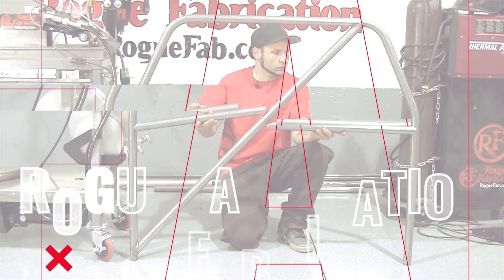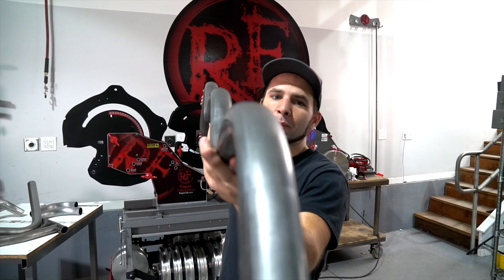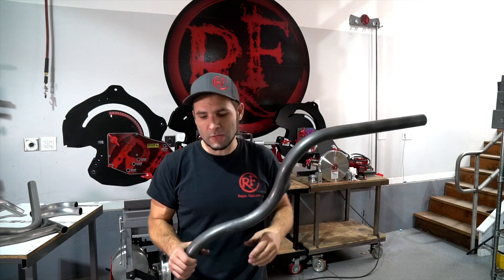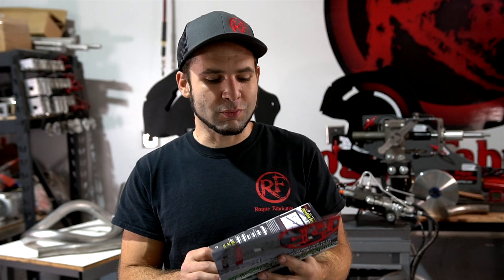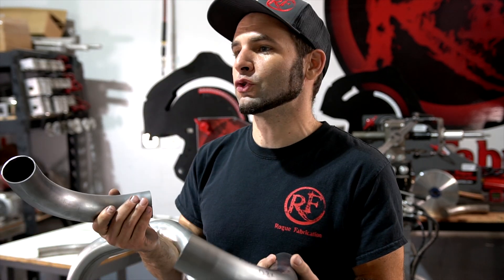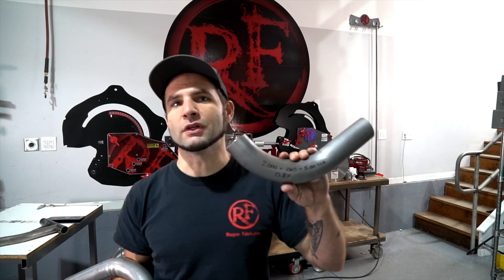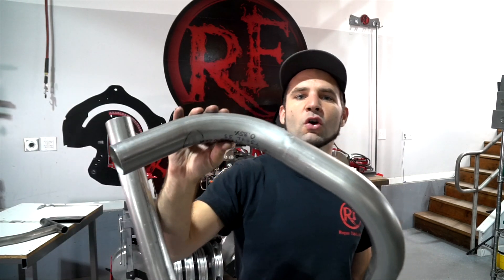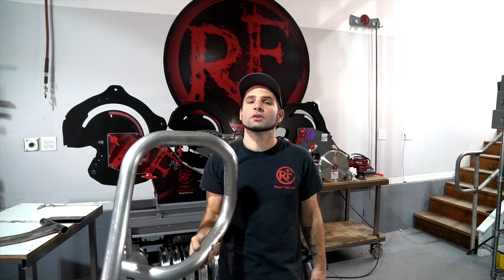Rogue Fabrication Shop Update - Bending 1 5/8 .083 Chromoly and Stainless Header Bends!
In this update Joe shows off the latest R&D efforts on bending 1 5/8 x .083 4130 Chromoly as well as some EXTREME thin 2" tube (.049 wall stainless in this case)! The M600 being able to make S bends really came through and saved material today.

***NOTE*** The wrinkle in the 1.625 x .083 4130 tubing is present because this is a piece from TESTING. We have an adjustable feature in the machine and the adjustment has limits where performance suffers. We experiment and find those limits, so there is a wrinkle ;)

This was all done is our M600 tubing bender, but with prototype tooling that is not YET for sale. Some of these bends were also done in our Mandrel 2.0 attachment.

We are always trying to help show you creative solutions and layout tips and tricks for bending tubing.